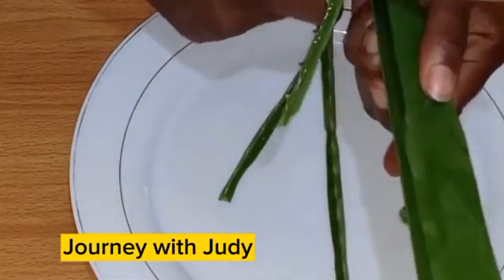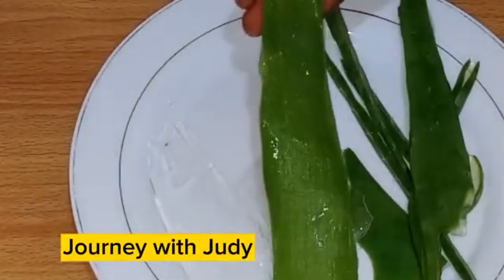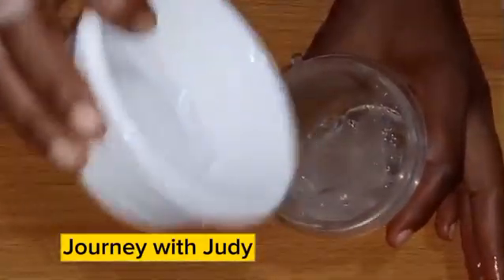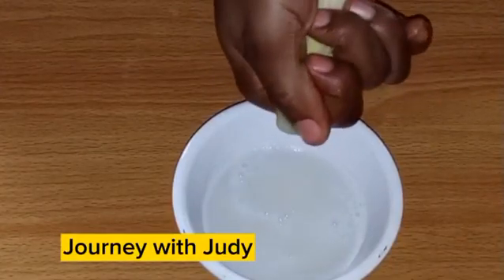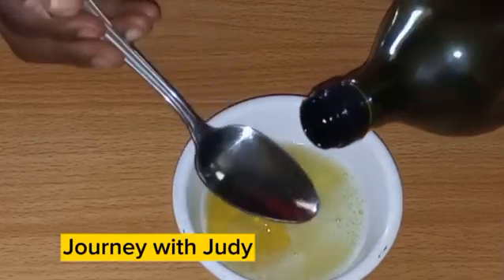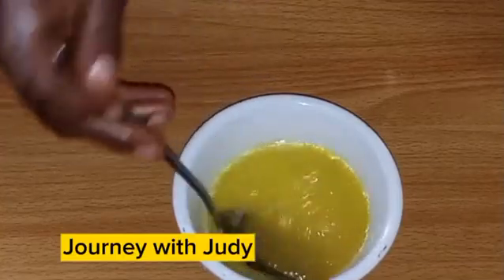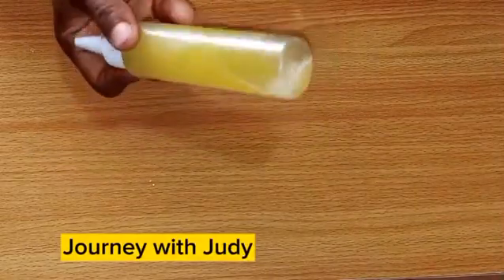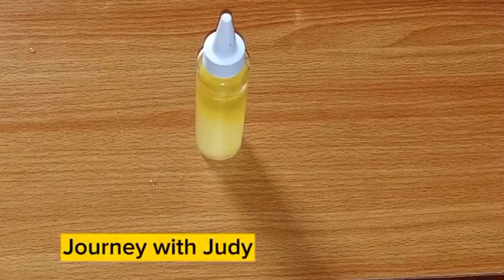Easy and Fast Protein Deep Conditioning Treatment for Hair Repair and Growth.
Hi Lovelies, Welcome to Journey with Judy.

Let's do protein deep conditioning treatment.

Aloe vera is very good for our hair. Aloenin, a chemical compound in the plant, is a primary factor in promoting hair growth, as found in people with a hair-loss condition called alopecia.

The placenta in hair care products is there to help replenish those lost proteins and reverse the damage caused by chemical treatments or coloring. It doesn't just affect the hair strands, but it's known to work wonders for people who suffer from dry and itchy scalp. The placenta conditions the scalp and adds moisture.

Olive oil is rich in fatty acids and antioxidants and can thus help promote faster hair growth. It can also provide many wonderful health advantages, like nourishing and strengthening your hair, and reducing bacterial infections. It is one of the best hair oil for regular use and works for all hair types or textures.